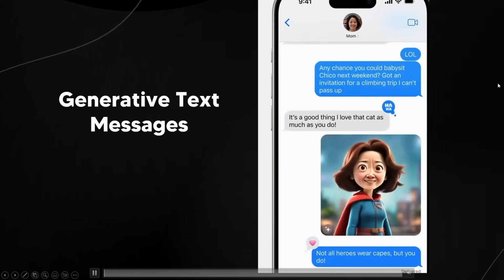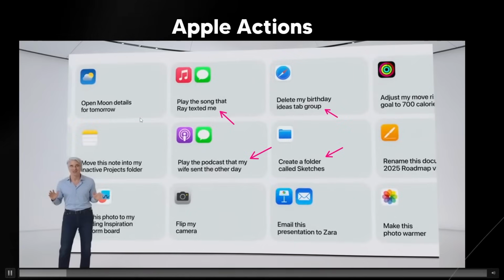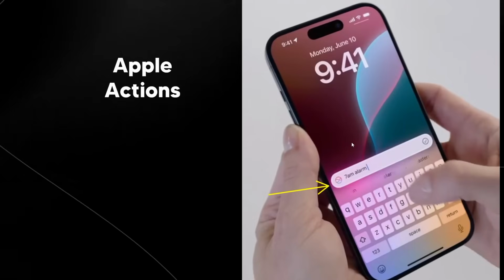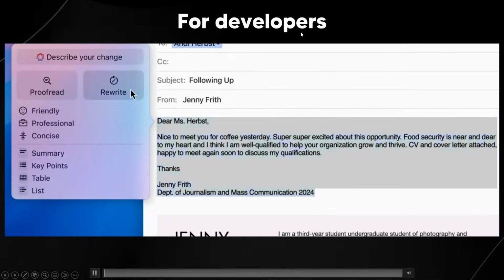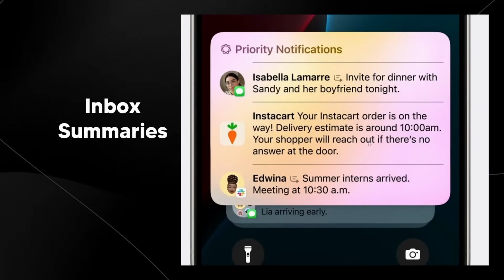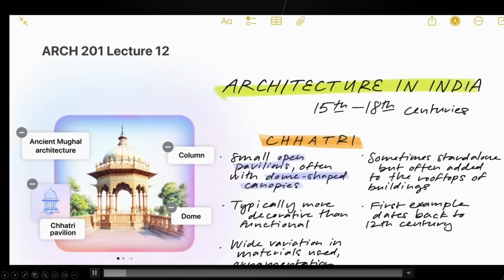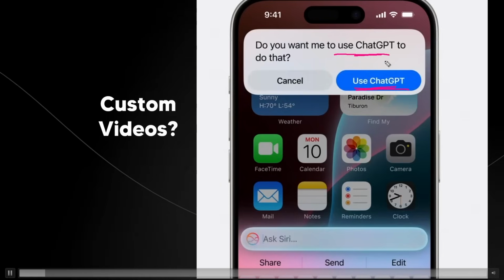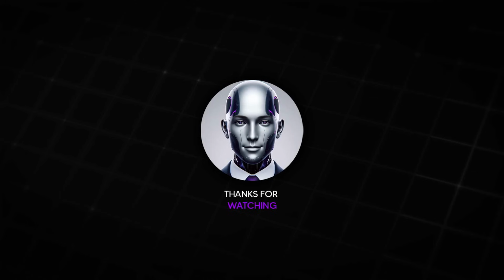Apple Finally Unveils "Apple Intelligence" Ai agents On Device and More